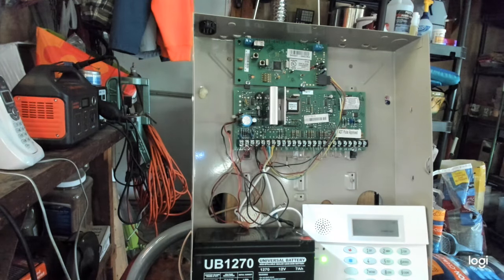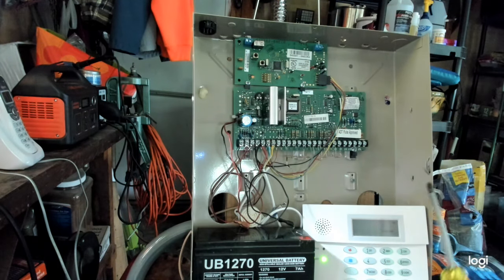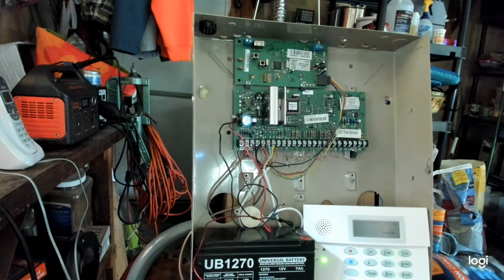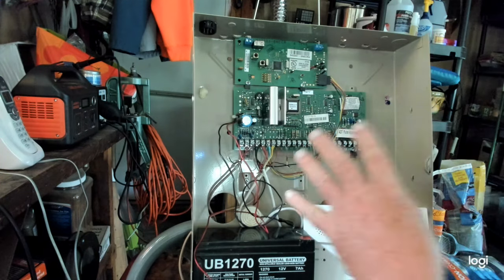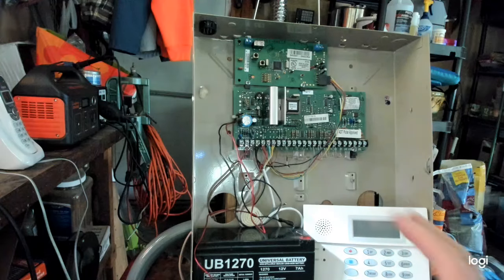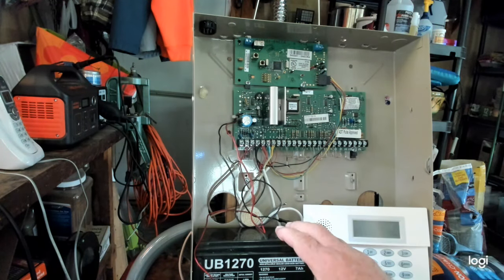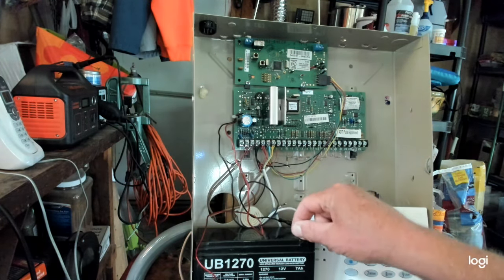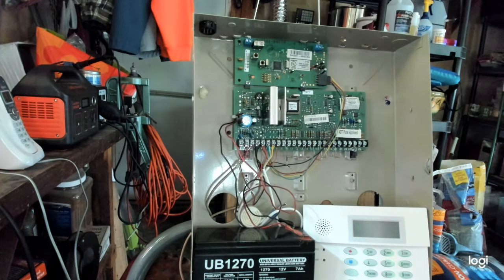My Honeywell alarm system will not stop beeping, how do I shut it off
Here I show you how to quickly shut off a beeping alarm panel not having to  hunt for where it is plugged in
All you need is to know where your alarm's main control box is and a screwdriver.
Works with all Honeywell Vista series control panels.